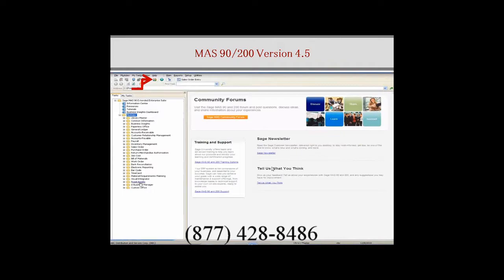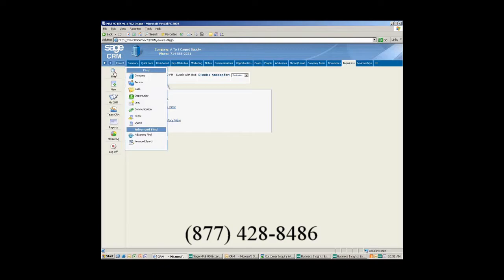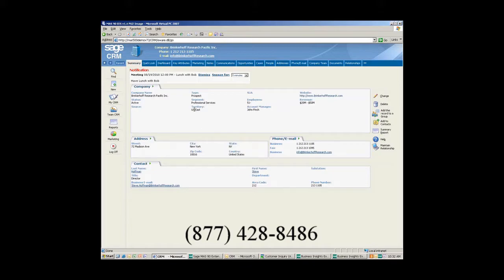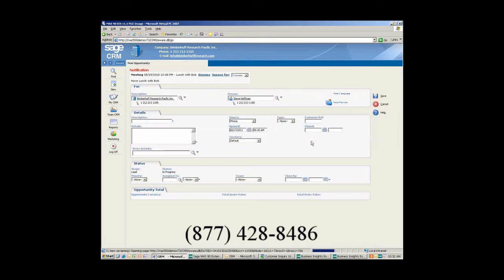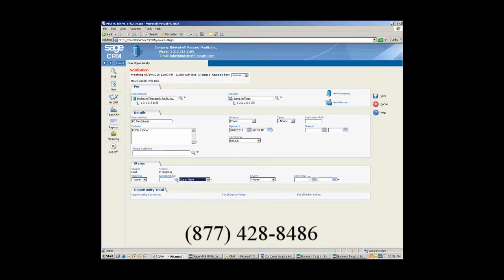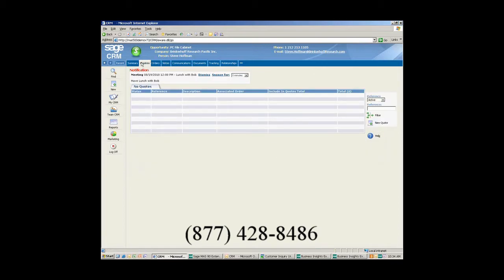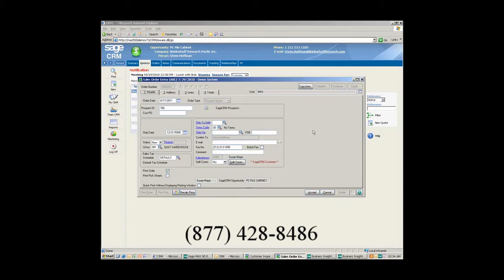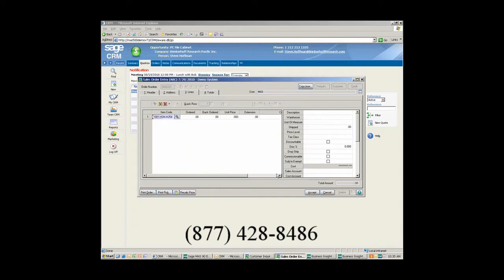How to Create a Quote in SageCRM Using Data in MAS 90 and MAS 200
Quick Tutorial on how to create a quote in SageCRM using the data in MAS 90 and MAS 200.
Sage MAS 90 Accounts Receivable
Sage MAS 200 Accounts Receivable
Sage MAS 90 Generate Sales Order
Sage MAS 200 Generate Sales Quotation
Sage MAS 200 Inventory Management and SageCRM